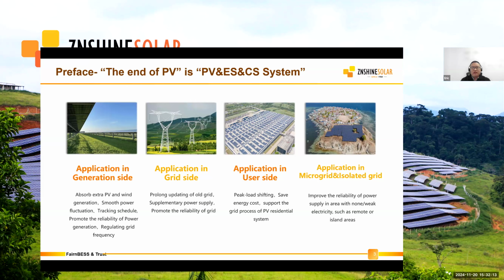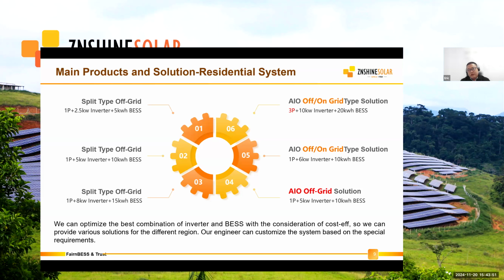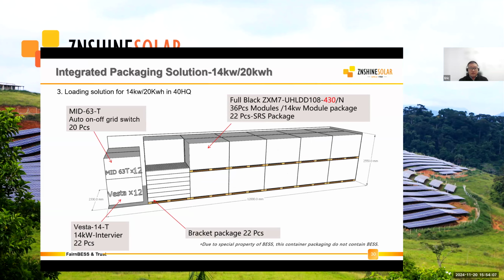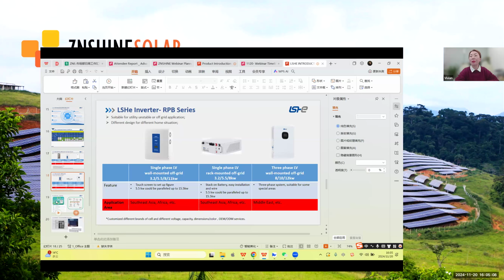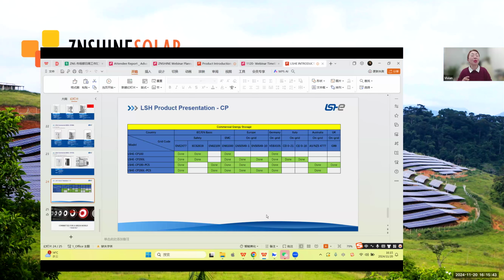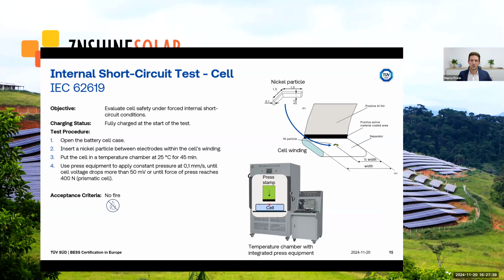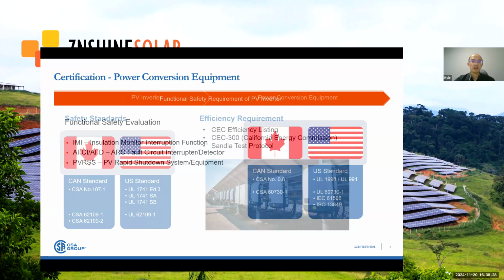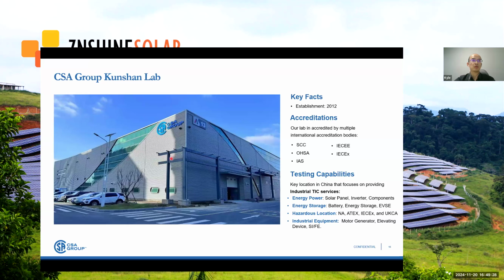ZNShine WEBINAR | Ushering in the Next Stage of Smart Energy!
Hosted by our Marketing Director, Nicole Yang, with insights from top industry leaders, including:

• Eric Zheng – Product & Technical GM, ZNShine Solar
• Marco Frank – TUV SUD Greater China Manager
• Vivian YE – Business Develop GM, Lei Shing Hong Energy
• Kyle S – Operations Manager, CSA Group

Get a first look at how our innovations maximize energy efficiency, sustainability, and power resilience for the future.